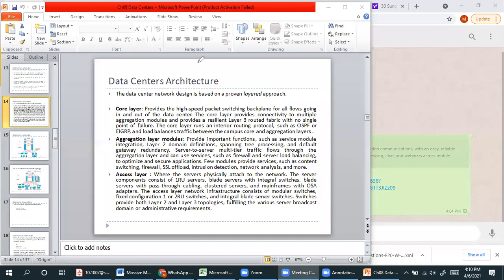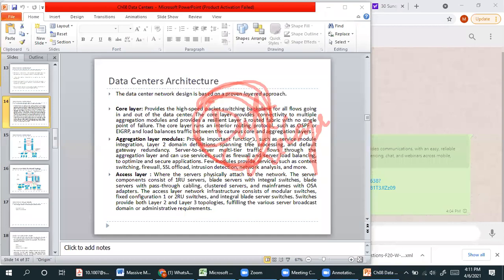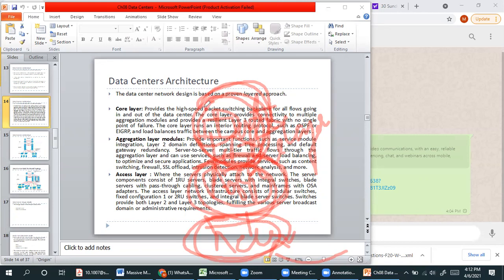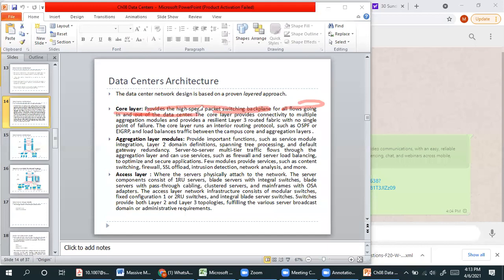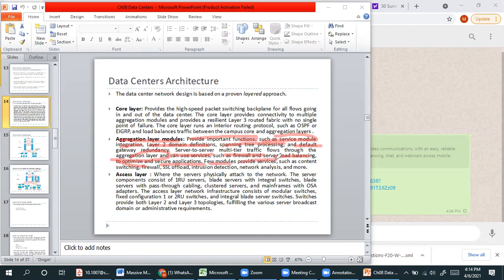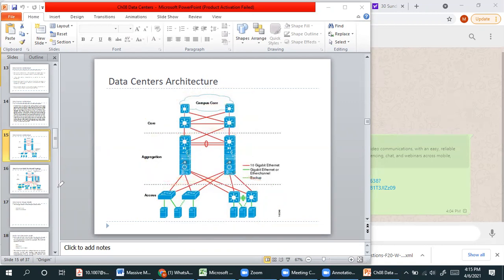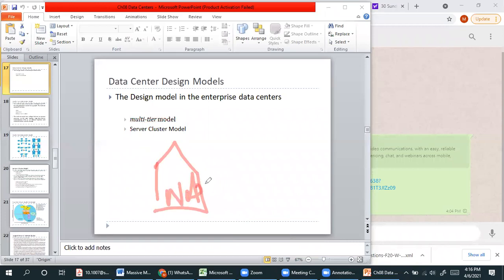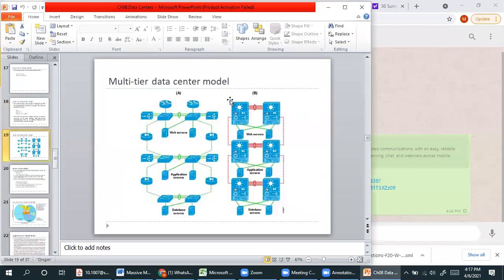Data Centers Architecture Lecture 11 Part A | VSS | Dr. Mahrukh Batool | FAST Science Academy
Assalam o Alaikum. Welcome to FAST Science Academy. This channel is for all students who are studying in University, College, School. It is made up to help each other by share ideas, question, answers GDB , quizzes, assignments  and other educational stuff.
The Purpose of creating this YouTube Channel is to help out students of university students regarding in their assignment quizzes GDB and as well as in their studies.

There are Following Question Covered in this Video.
1. What is Virtualization.
2. What is Virtual Systems and Services.
3. Basic introduction of Virtual Systems and Services.
4. Complete Introduction of VSS.
5. Complete Virtual Server Machine.
6. Server Machine Introduction VSS.
7. What is Virtualization.
8. History of Virtualization.
9. Virtualization vs. Dual Boot.
10. Reasons to Use Virtualization.
11. Application of Virtualization.
12. Business Perspective
13. Objective
14. Virtualization services
15. Service Types
16. Adopting Virtualization
17. Operating Virtualization
18. Governance & Management (Virtualization )
19. Governance & Management(Service Life cycle)
20. Governance & Management (Standards).
21. Computing Virtualization and business.
22. Enterprise perspective.
23. Customer Perspective.
24. Virtualized services.
25. Adopting Virtualization
26. There are many different types of virtualization, each
for varying purposes and application
. Hardware | Hardware Virtualization
. Network | Network Virtualization
. Storage | Storage Virtualization
. Memory | Memory Virtualization
. Software | Software Virtualization
. Operating System | Operating System Virtualization
. Data | Data Virtualization
. Desktop | Desktop Virtualization
27. Network Virtualization
28. What is Network Virtualization
29. Complete History Network Virtualization
30. Network Virtualization History
31. Data Centers
32. Why are data centers important to business?
33. Core components of a data center
34. Data centers operations?
35. Data center facility
36. Standards for data center infrastructure?

I am not the owner of some content which I used in my video, All Resource Like pictures And Video from Google or any other helpful site which help us to explain our video nicely or deeply, so I credit my all work to their original owners, Google or other helpful sites, If I used any others content then I will definitely credit to him. I hope all Owners understand my point if I used some content in my video, Thanks again to all Owners.